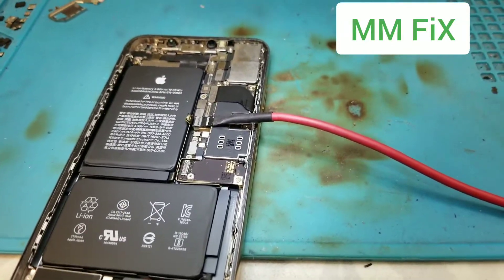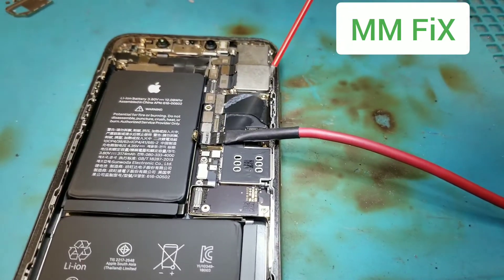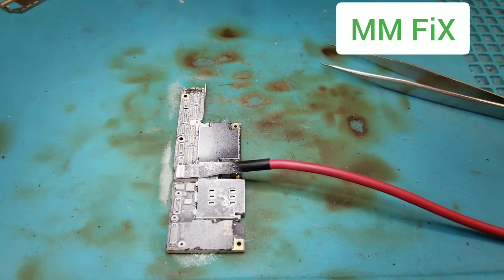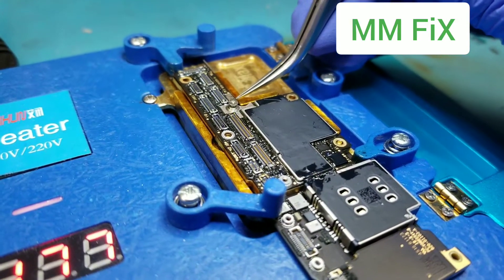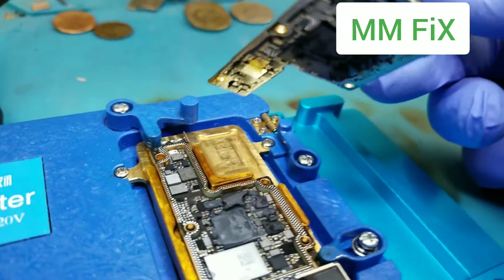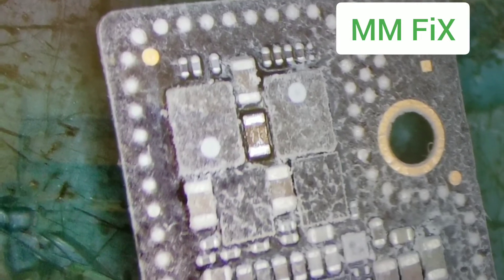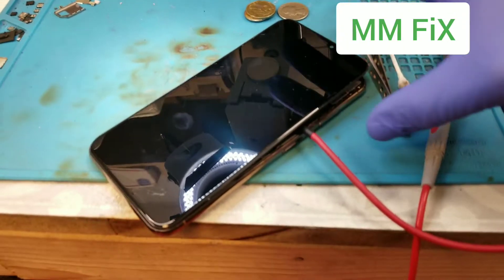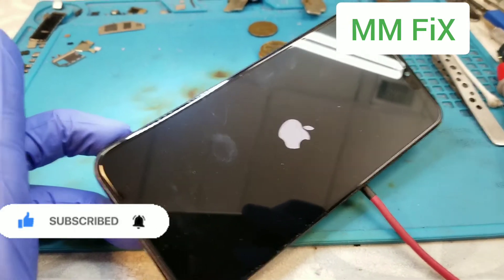iPhone XS Max no power not charge short circuit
iPhone XS Max no power coming from the famous repair shop diagnosed as not repairable.
short on VDD_Main rail.
separation of the the sandwich PCB boards finding the bad cap with the easiest technics.

 MMFiX
1027 S.Arlington Heights rd,Arlington Heights ,IL 60005